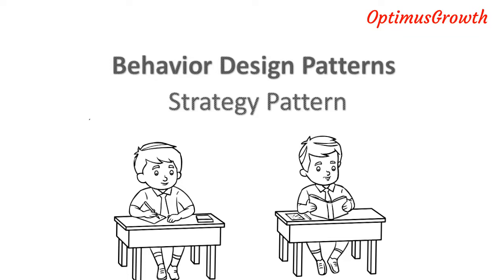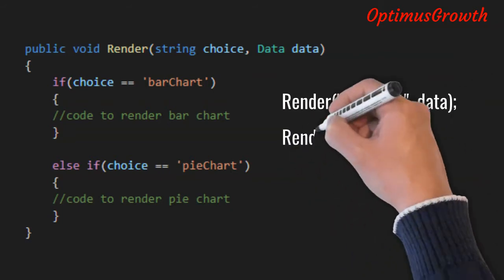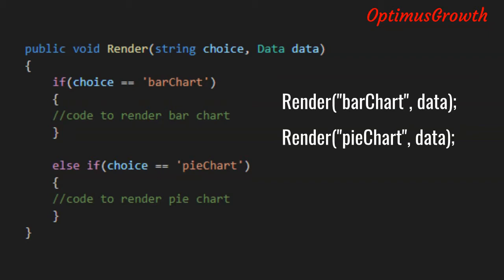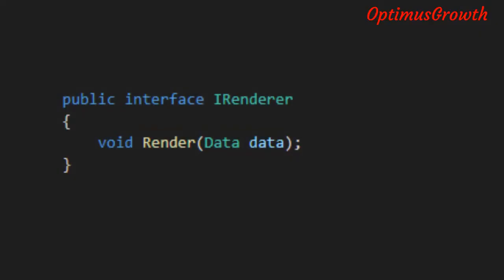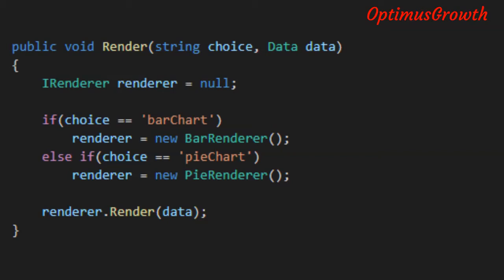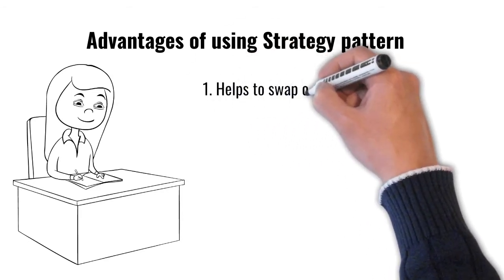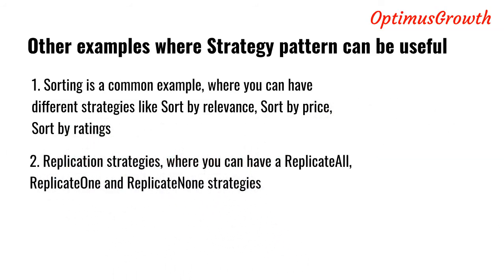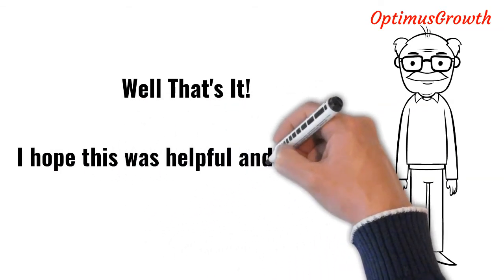Strategy Design Pattern Real Time Example! (What's your strategy?)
Design patterns, e.g. Strategy pattern, are meant to solve a real time design problem and are applicable in many programming languages like C#, Java or Python. This video provides a training to boost your design patterns knowledge and prepares you to apply them in real programming world! Strategy pattern is one of the most popular design pattern asked in interview questions and I hope this tutorial will provide real time examples helping you to learn it easily.

About this Video:
0:00 What is Strategy pattern?
0:37 Real time example without using Strategy Pattern
2:21 What problem does Strategy Pattern solves?
3:00 Strategy Pattern tutorial
5:00 Advantages of Strategy Pattern
5:40 Different real time examples of Strategy Pattern
6:40 When should you use Strategy Pattern? - Decision making